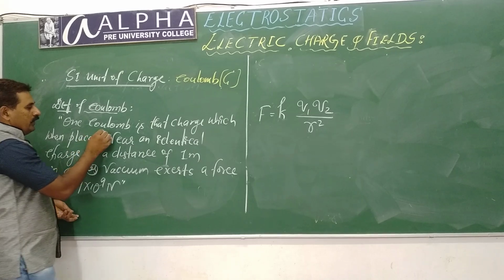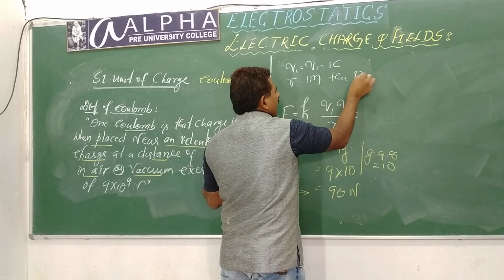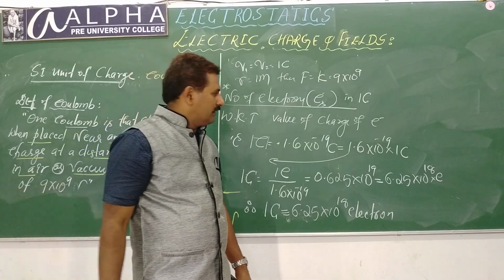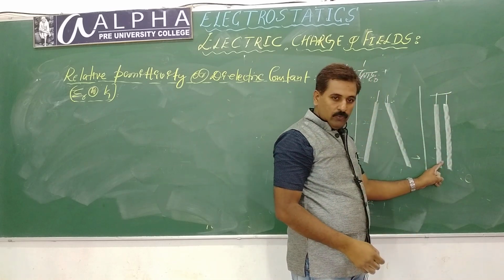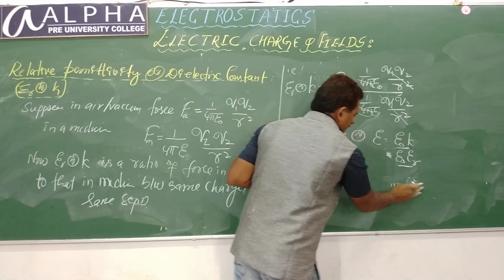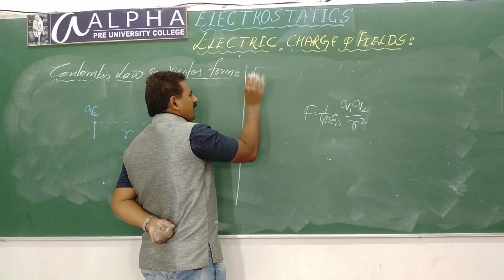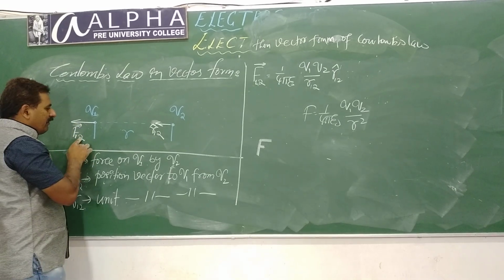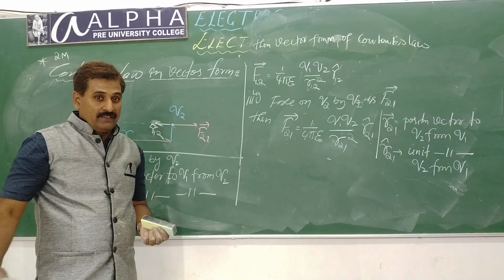Electrostatics-SI unit of charge and Coulomb's law in vector form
By Ravikumar D M,  HOD Physics,  aalpha p u college K. R. Nagar